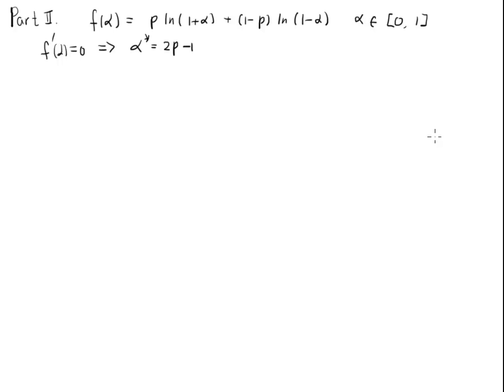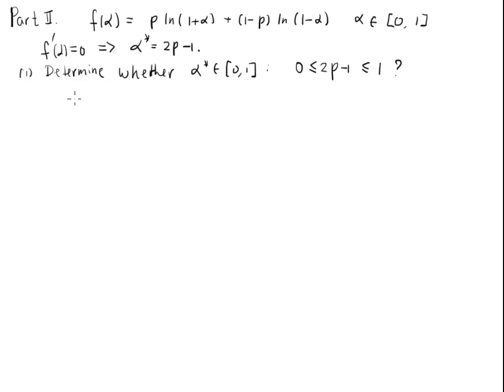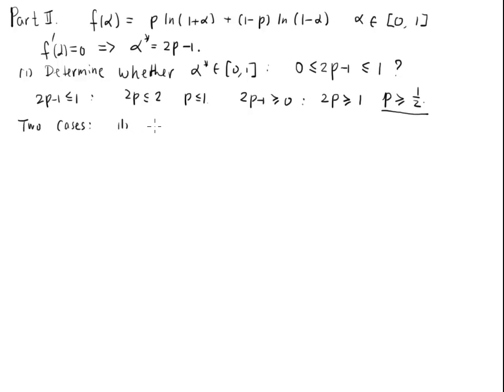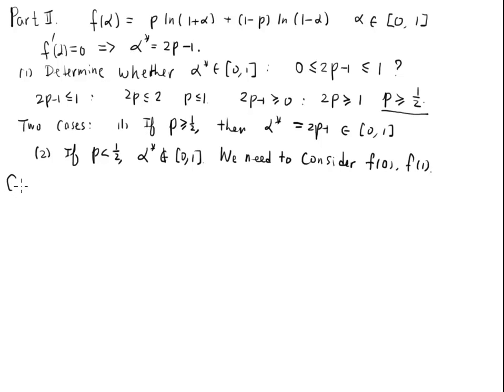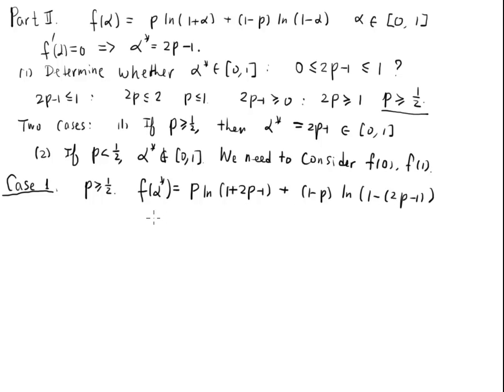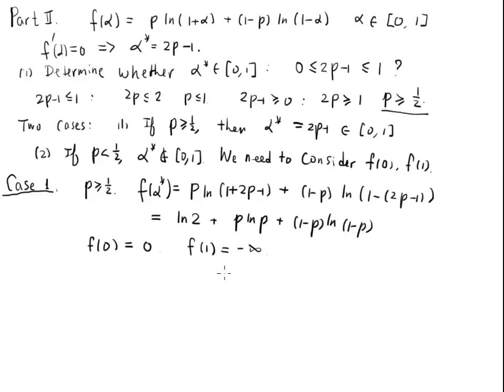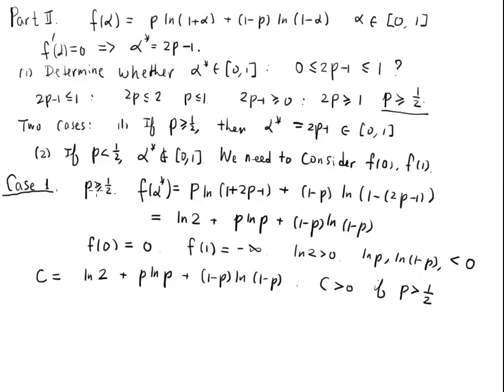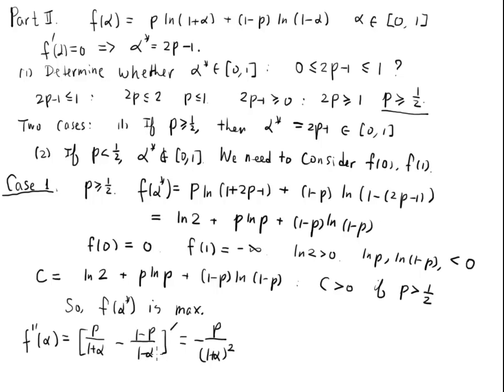Solving the Gambling problem 02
Dynamic Programming Problem: the gambling problem.